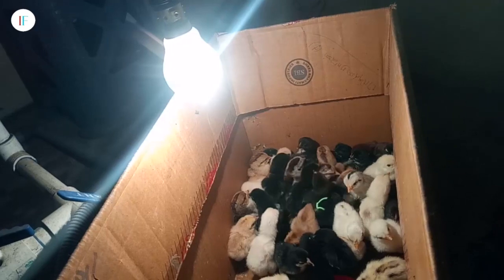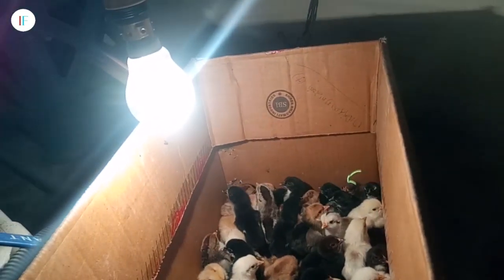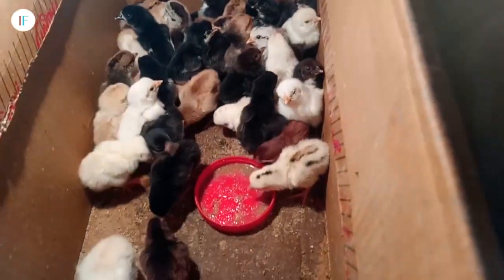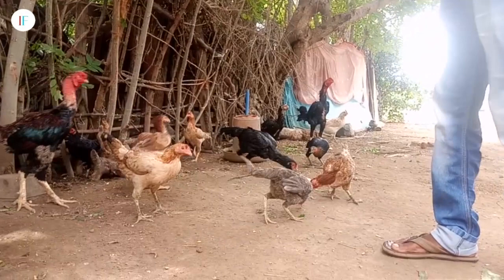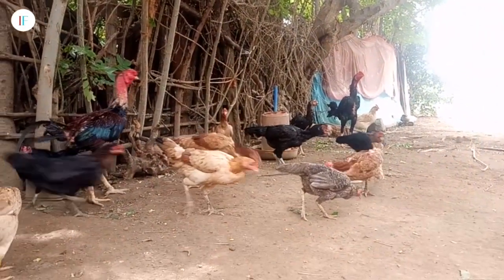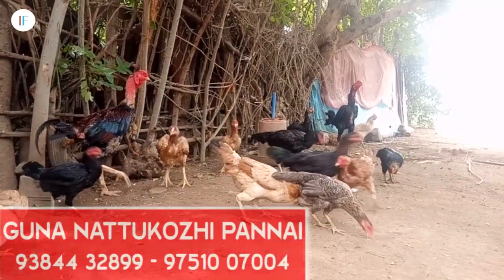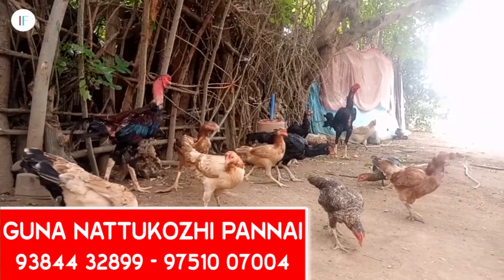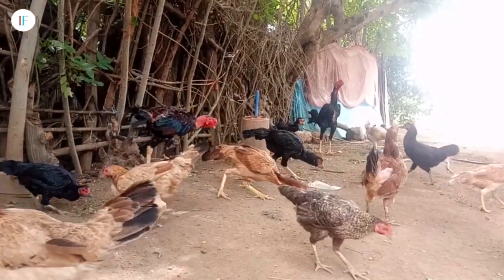போலியான கோழிகளை வாங்கி ஏமாறாதிங்க | கோழி வளர்ப்பு முறை | Guna Naatukozhi Pannai | INCREDIBLE FACTS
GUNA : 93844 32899